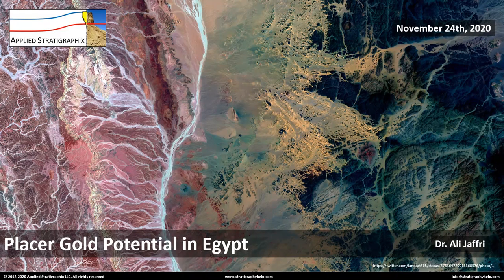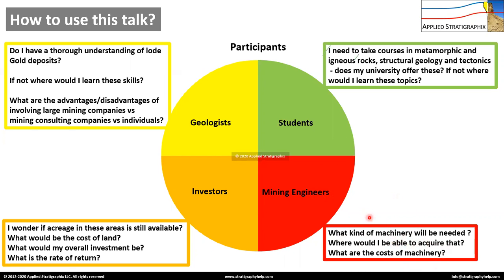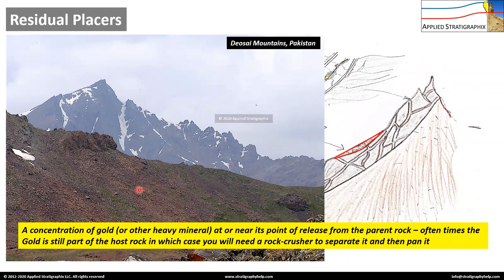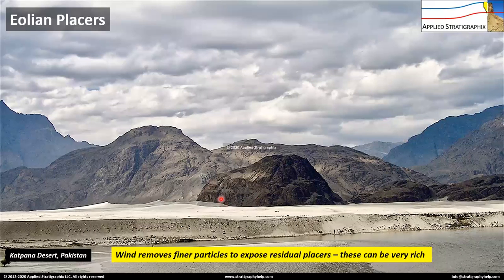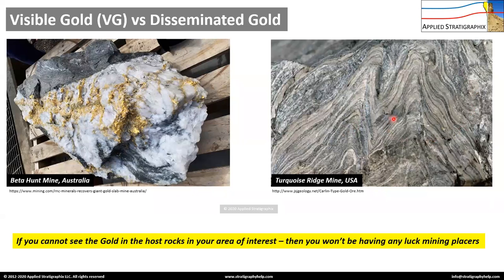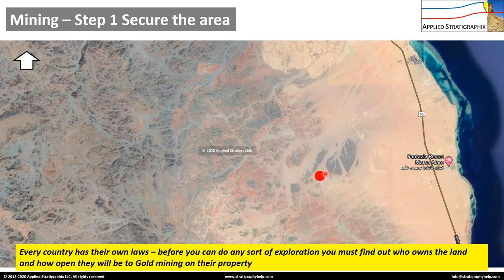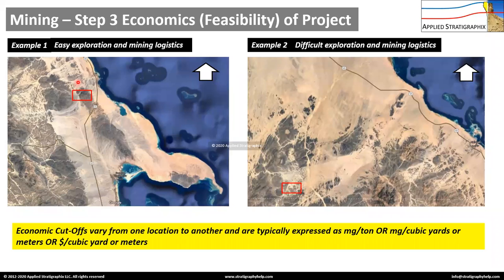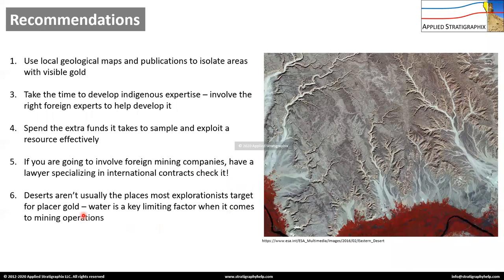Placer Gold Mining Potential in Egypt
This was a talk hosted by Damietta University in Egypt and focused on Gold mining in the Eastern Desert